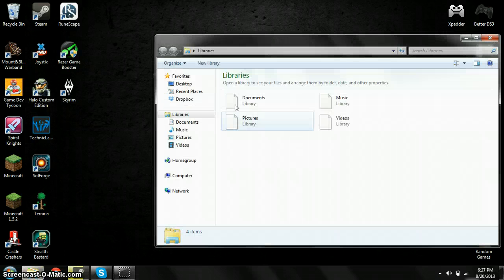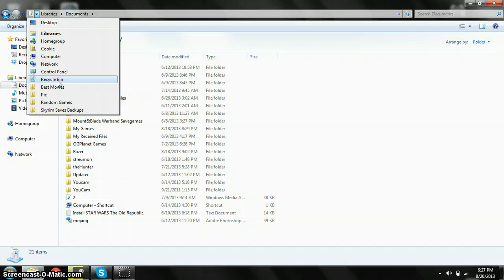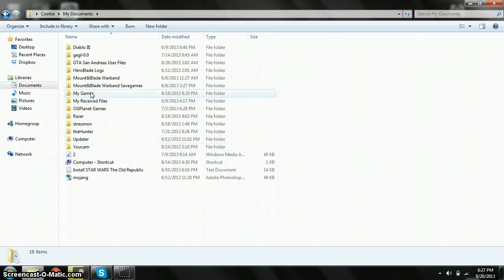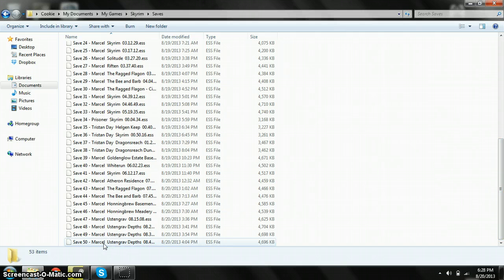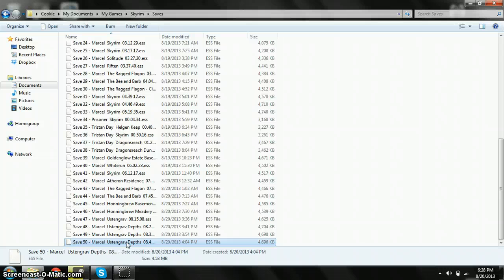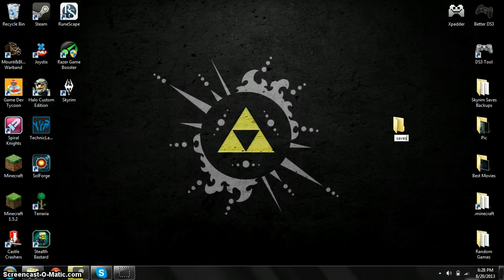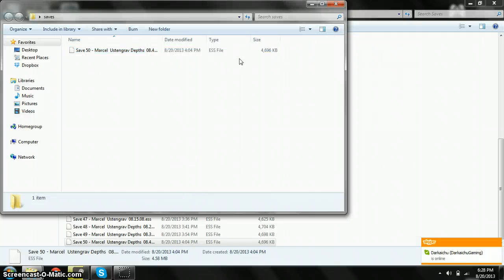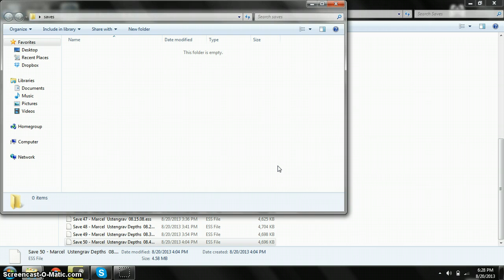How to backup your skyrim saves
An Easy and quick tut on how to back up your skyrim saves